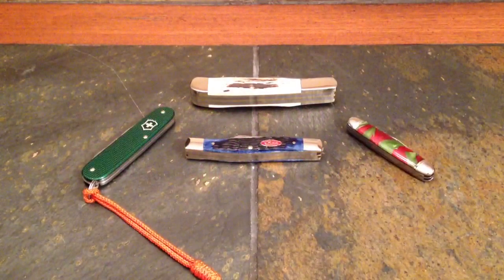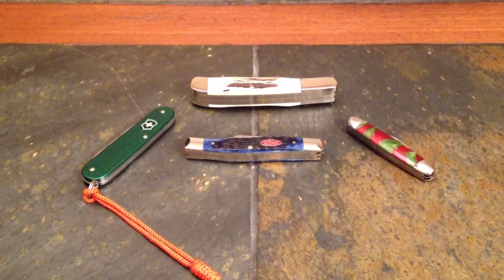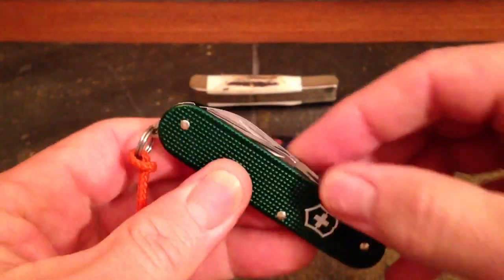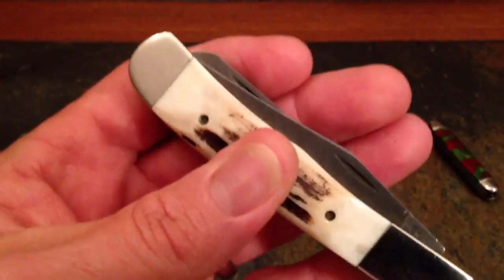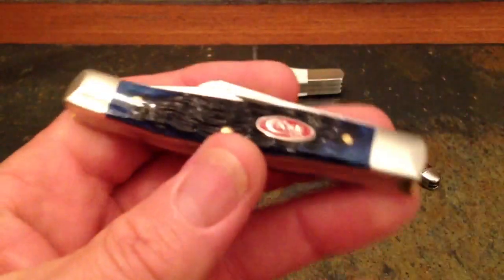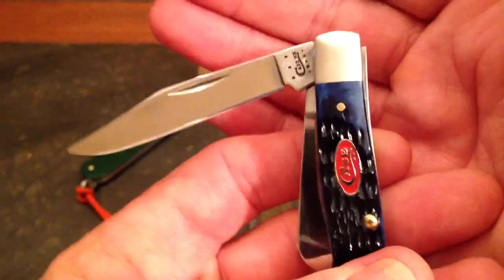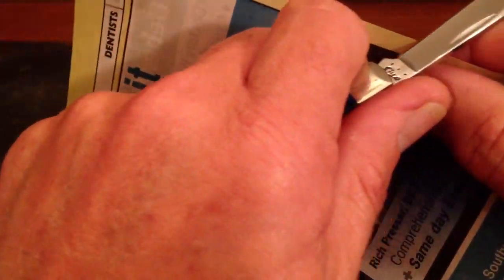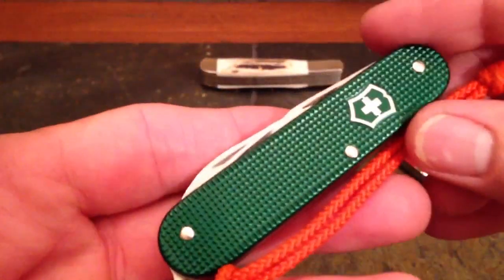Knife History: Case 3-Blade Stockman -- Slip Joint Perfection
Here's a bit of a look back at some old slip joint pocket knives, featuring the Case 3-blade Stockman in blue jigged bone with the enameled shield and script logo.  Enjoy :)